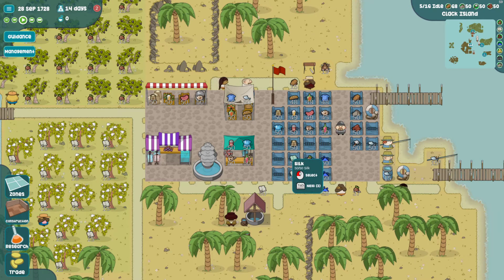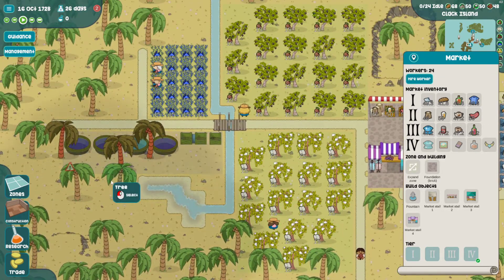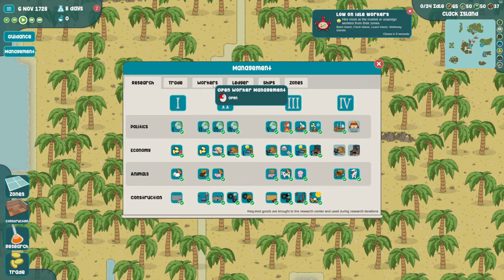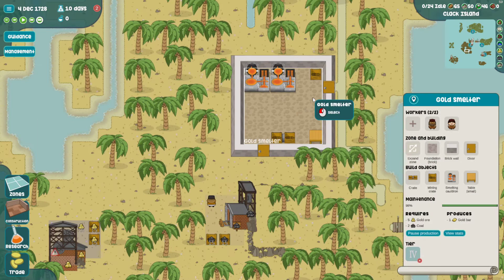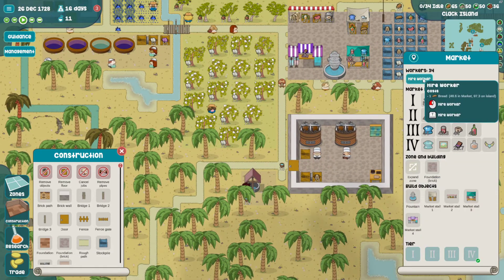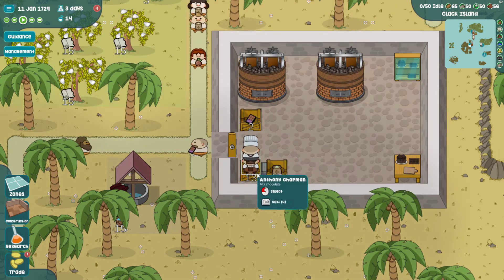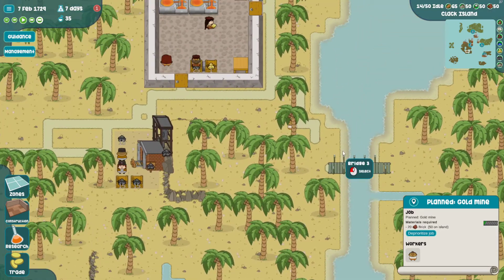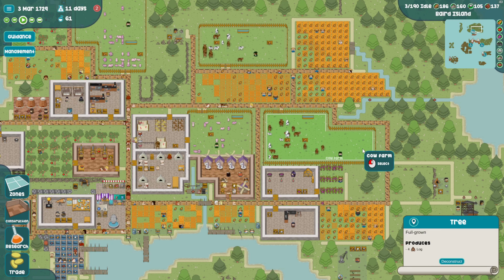One More Island Ep 9